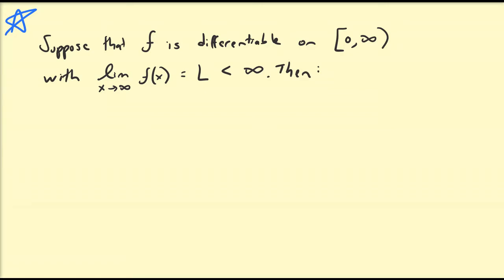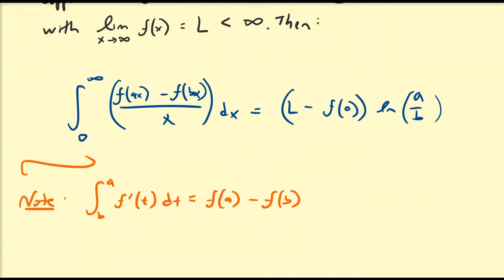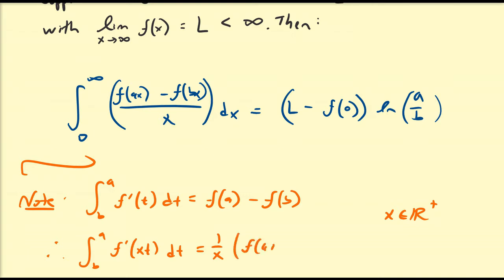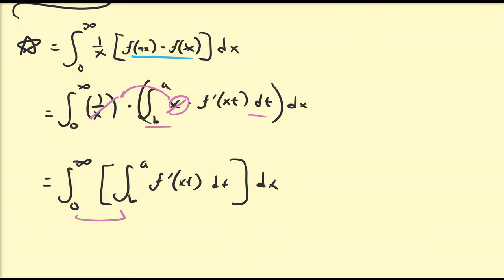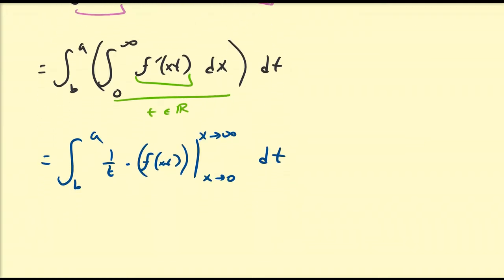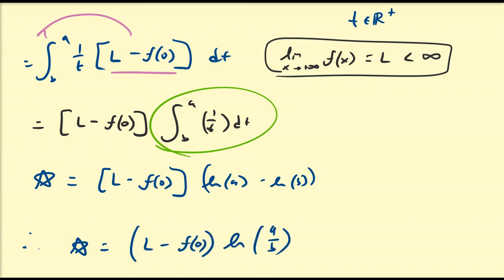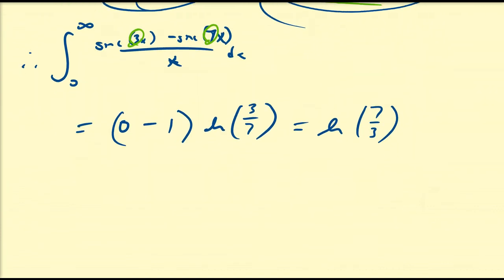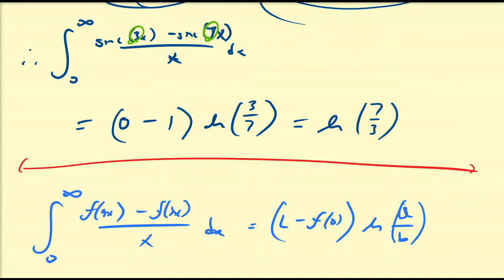(IC38) Frullani Integrals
In this video, we introduce a special type of improper-integral form known as Frullani integrals, which is a helpful trick that can be used to evaluate integrals that may be tricky or otherwise impossible to solve using elementary methods.